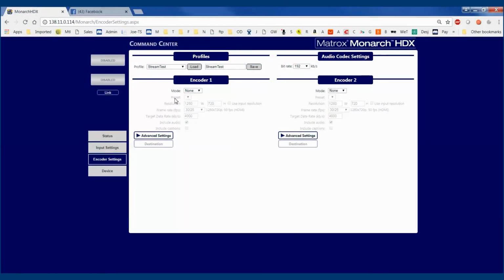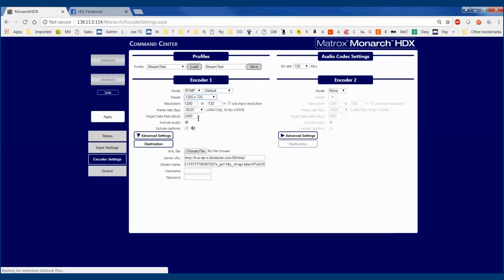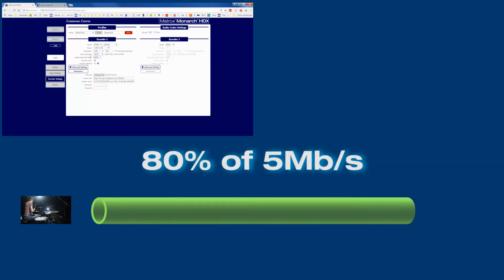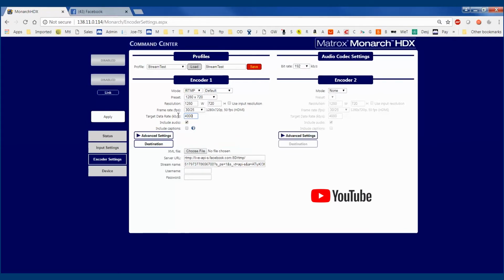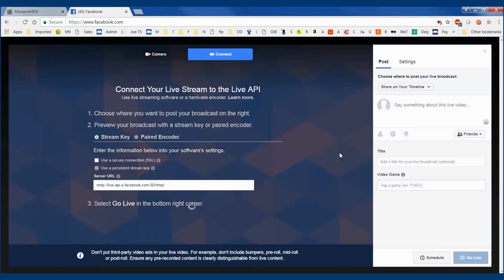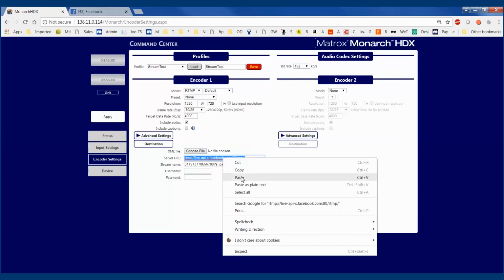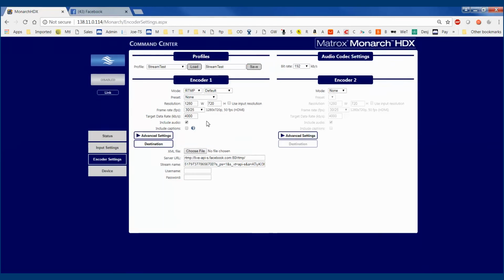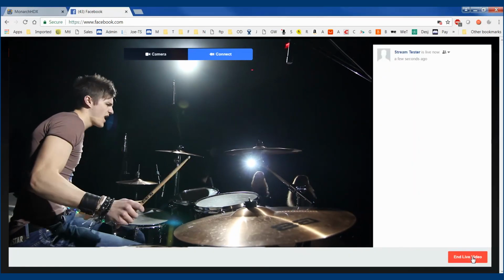Episode 4: How to Stream to Facebook Live Manually with Matrox Monarch HDX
This video will show you how to retrieve stream key and stream URL from Facebook and enter them in to Monarch HDX Command Center to manually stream to Facebook Live.
Although we are using Facebook as the example in this video, the same steps can be taken to stream to any video platform, including YouTube, Ustream and other CDN’s